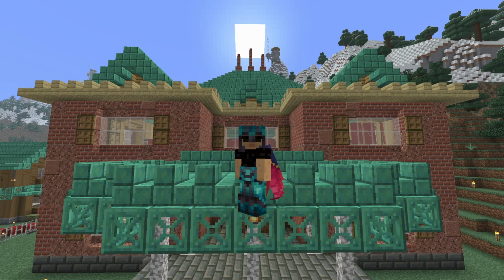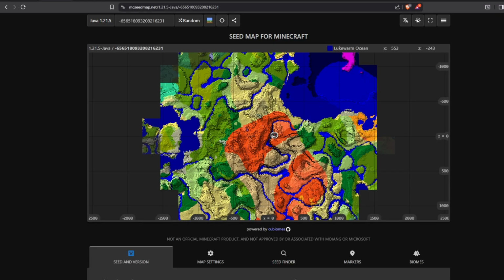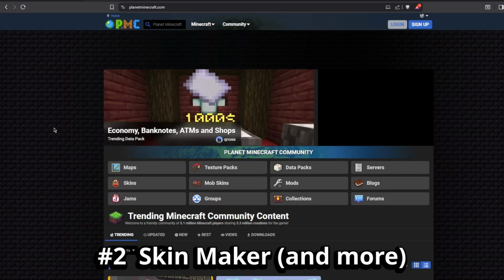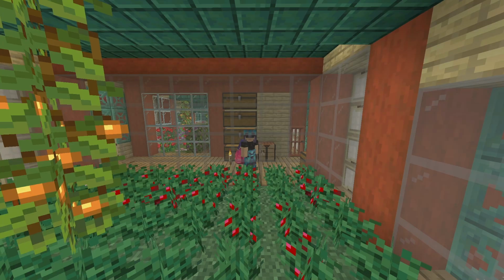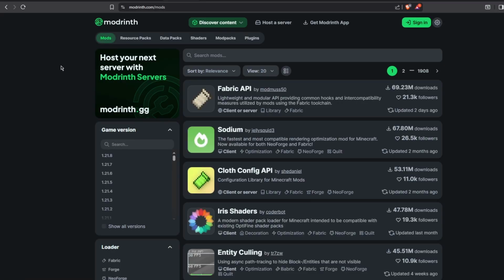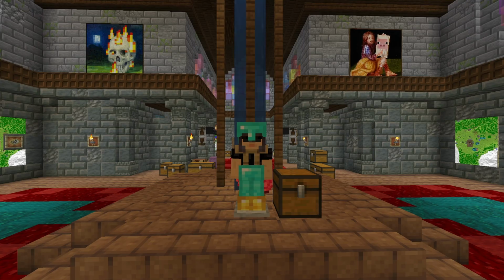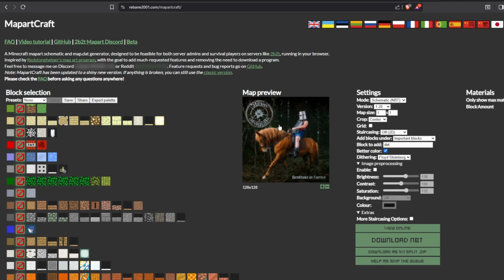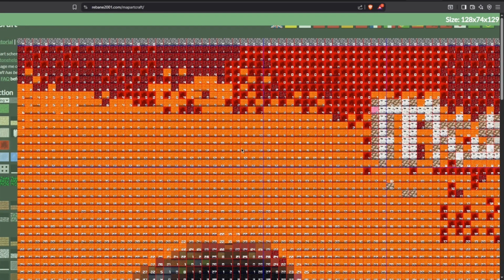Minecraft Tools and Websites you NEED to know about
Here's a list of Sites and Tools that make playing Minecraft that much easier!